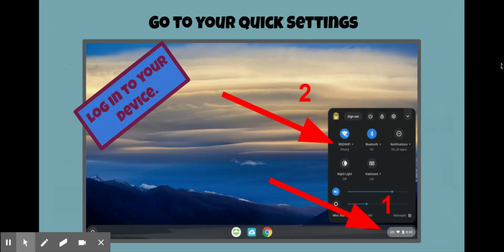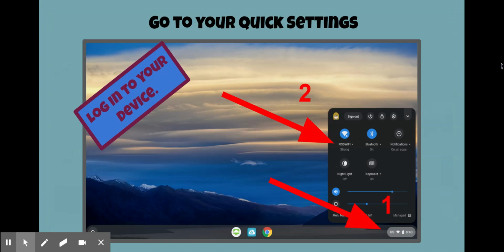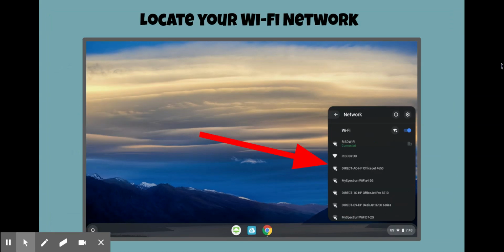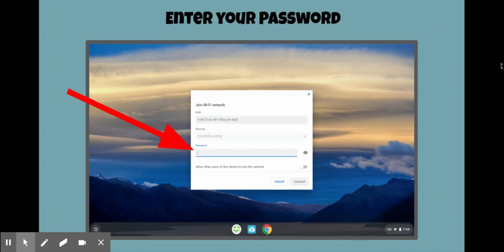Accessing Wi Fi On your Chromebook At Home